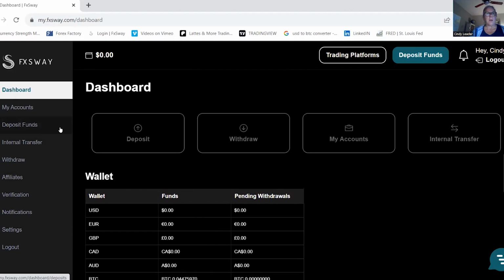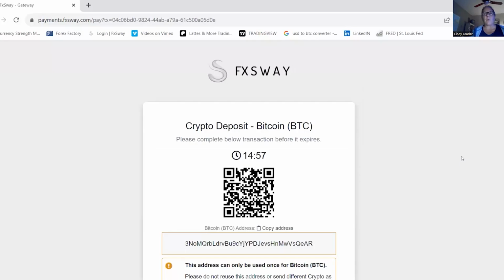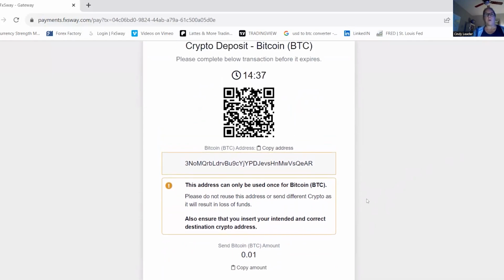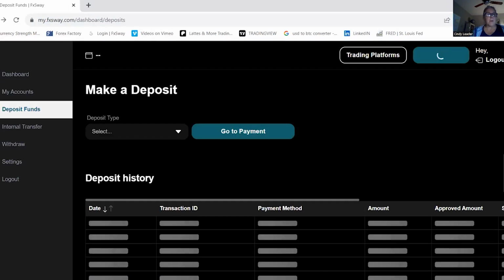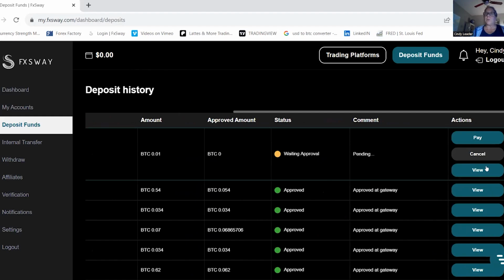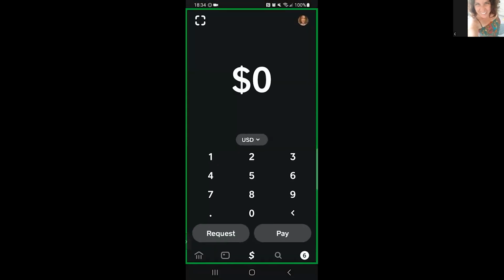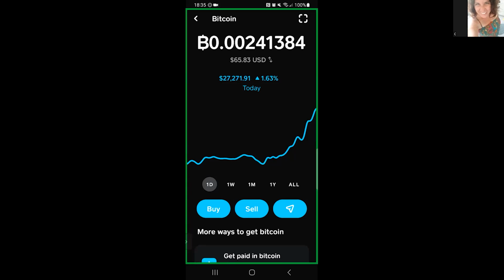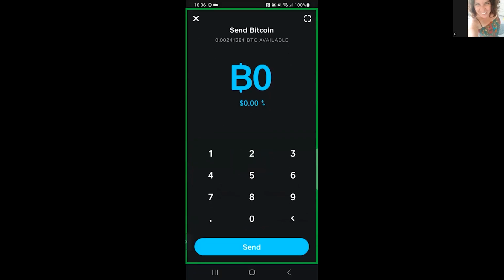HELP!! I Don't Know How to Fund My FXSway Account!